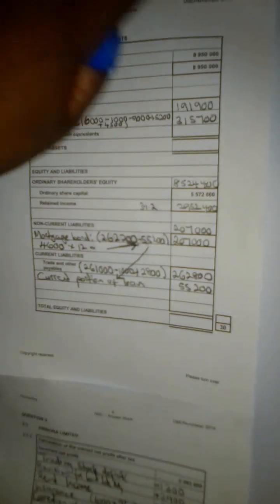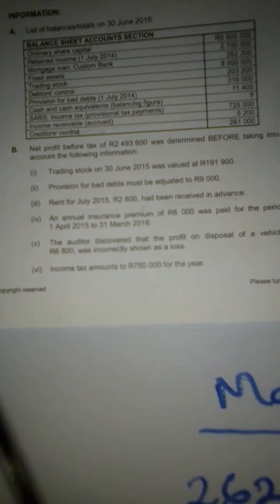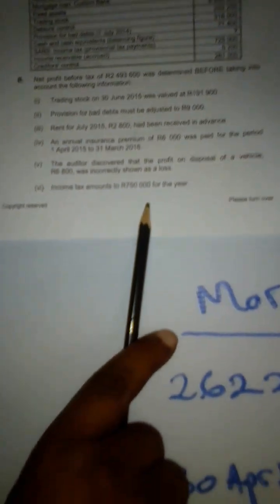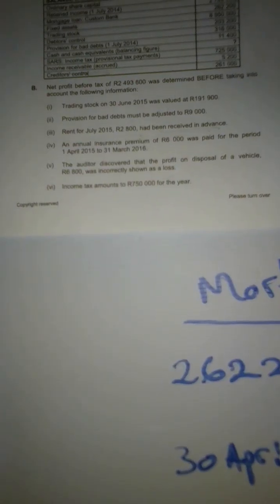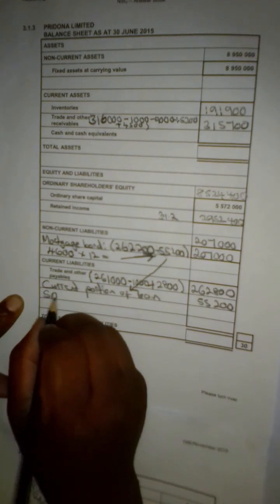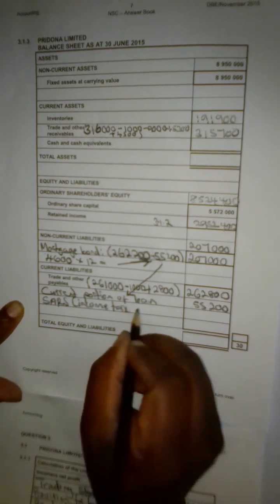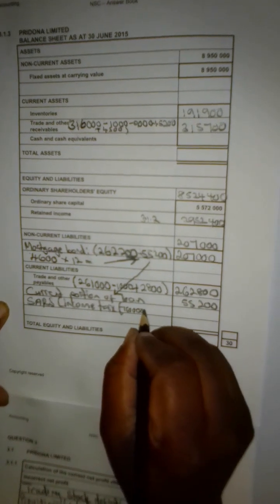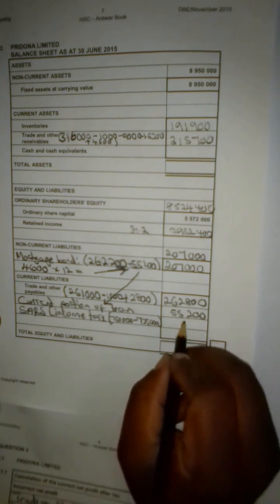gr 12 balance sheet part 3-calculations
complete balance sheet for companies